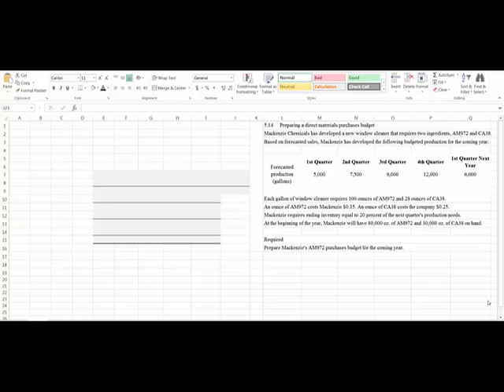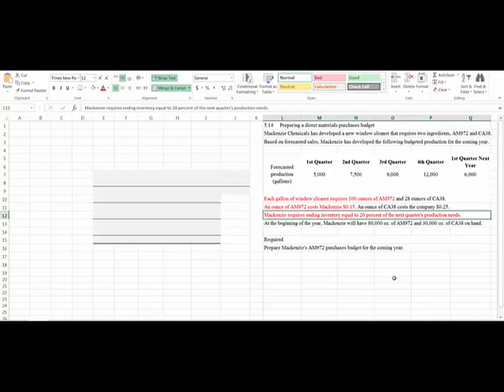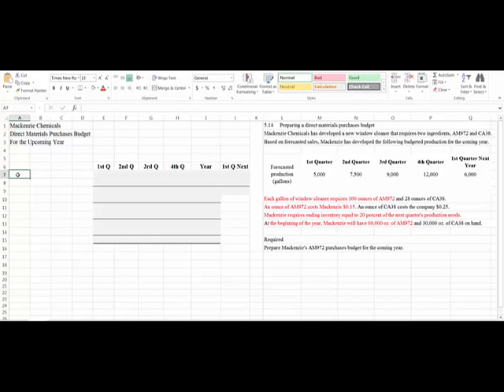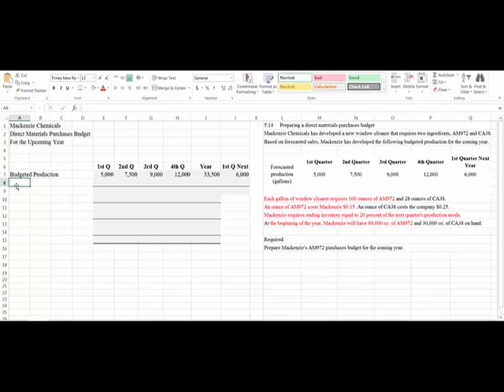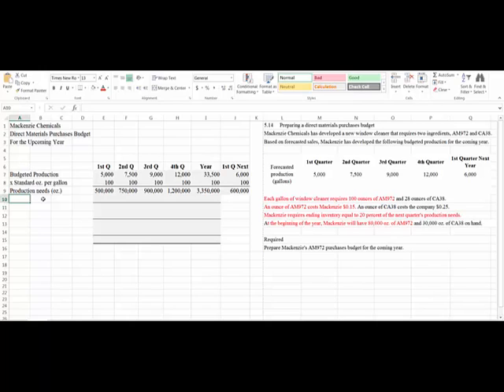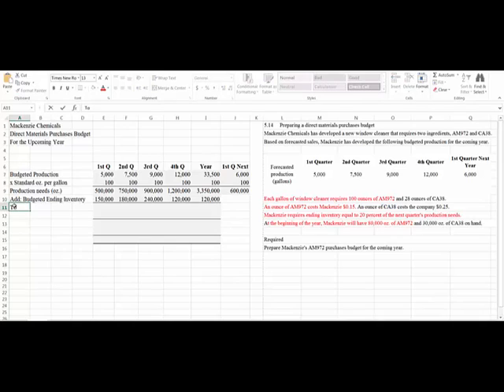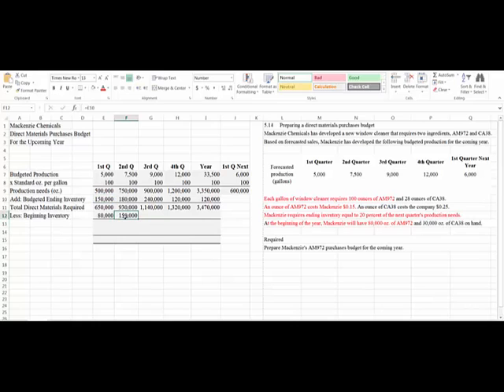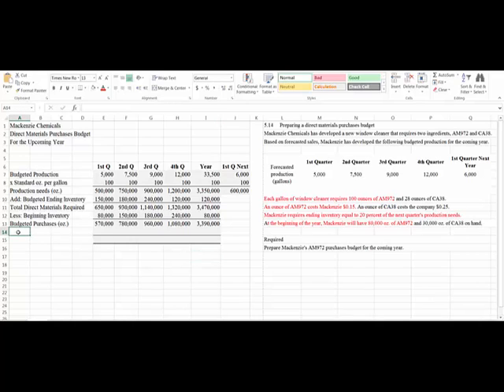Direct Materials Purchases Budget